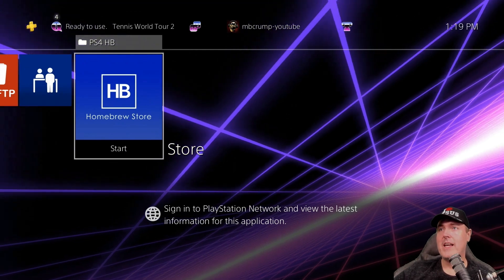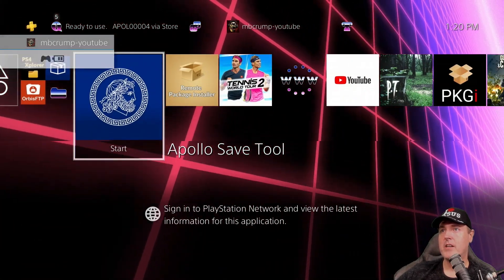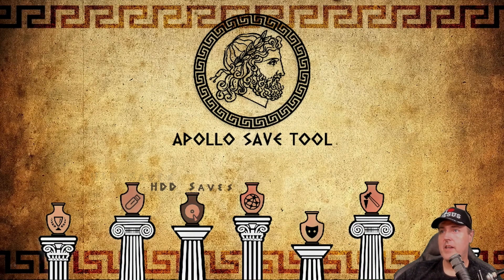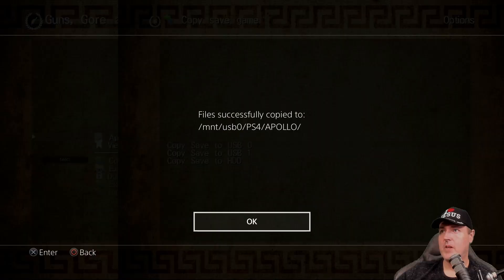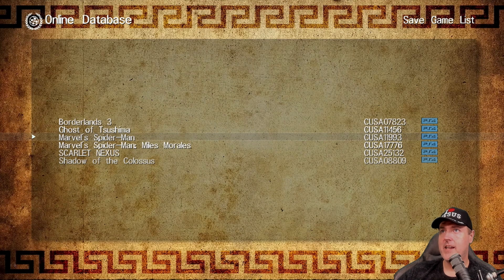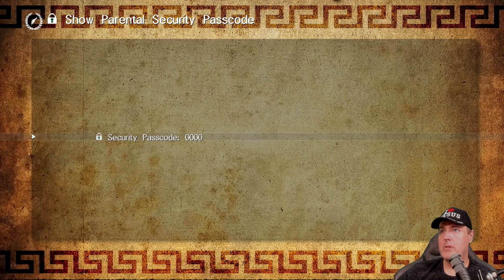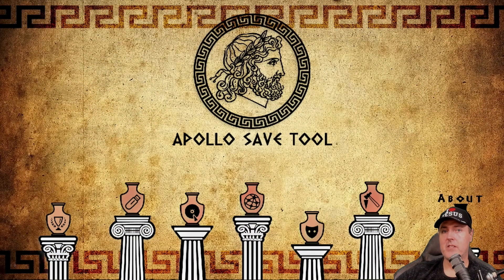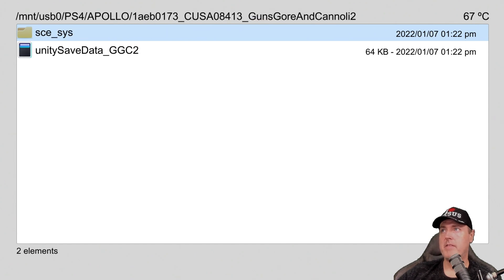Copy your PS4 Saves Games to ANOTHER PS4! JAILBREAK required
I did not make any adjustments to the song.